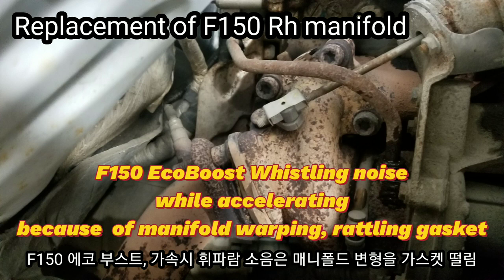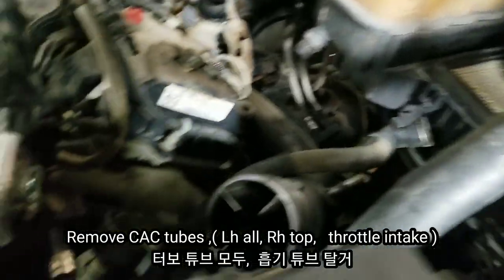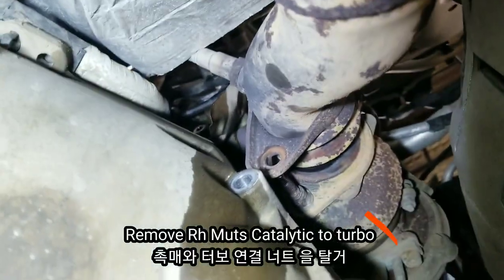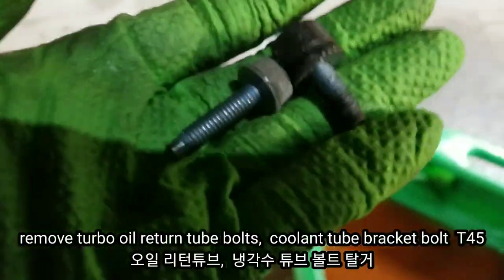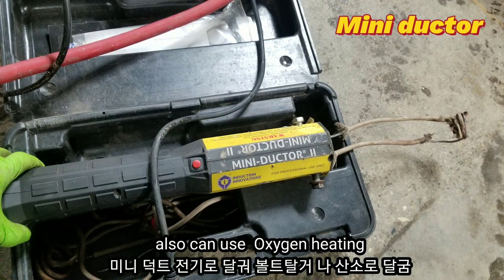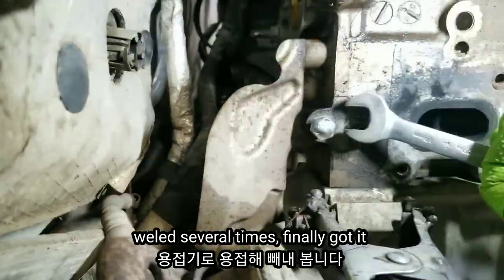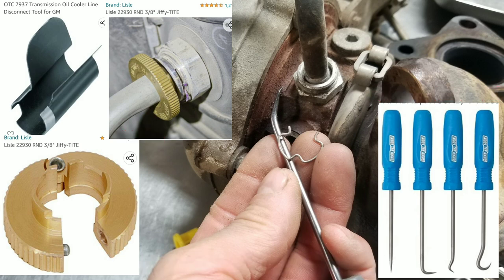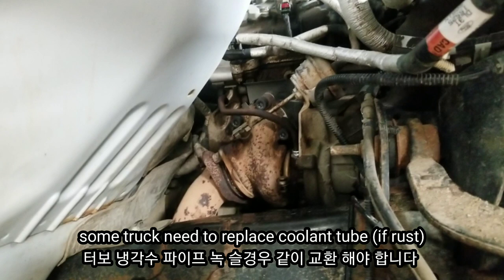F150 Ecoboost Turbo whistling noise ? problem is Exhaust Manifold wrap , watch only 6 min ,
2011 ~  F150 Ecoboost  owner should watch  this  short video ,
many driver complains  engine are whistling noise while accel , driving .
Mostly cause  Exhaust manifold warpage  ,
to repair this concern ,  remove turbocharger asy and replace exhaust manifold .
Lh manifold replacement is much easier ,  retail time around 4.5 hrs ,
bur RH side manifold replacement is 7.4 hrs,   because turbo coolant , oil supply tube located behind   AC compressor  .
can watch this video 6mins and learn how to replace Turbo charger and manifold .
Note: all images in video from Amazon  .
BGM is VLLO free music  ,  flight

2011 년 이후 에 출고된  에코부스터 트윈 터보  엔진에서  ,
운행중 , 가속중  휘파람 소리가 난다면  배기 매니폴드의 변형을먼저 보시길 바람니다 ,  매니폴드변형으로   얇은 가스켓이 떨려  휘파람 소리같은 소음을 냅니다 ,  매니폴드을 교환작업하기 위해선   터보 챠져을 탈거 해야 하는데
운전석은 비교적 더 수월하지만 ,  조수석쪽은  에어컨 컴프레셔가  터보 냉각수,  오일 공급파이프을 가려서 탈거 해야하여 시간이 더 오래 걸립니다 .
본 영상은  8시간정도 걸리는 조수석 터보 탈거 및 매니폴드 작업영상을 단 6분 정도의 영상으로 설명 하였으니 참조 하시길 바랍니다  .
기타 인터쿨러 파이프  , 에어컨 벨트 탈거 영상은  3.5 이코부스터 타이밍 작업편을 보시면  자세하게 나와 있으니 참조 하셔도 됩니다 .